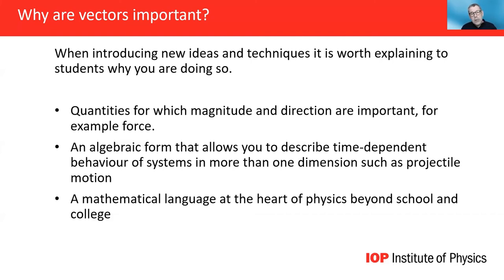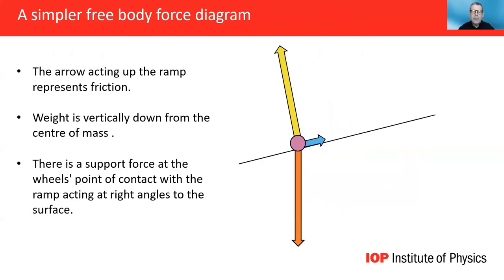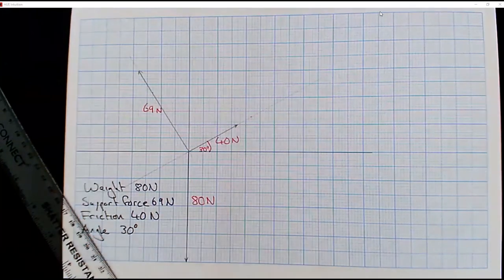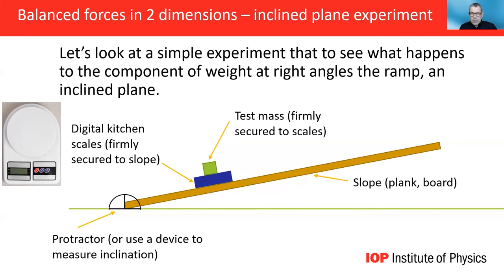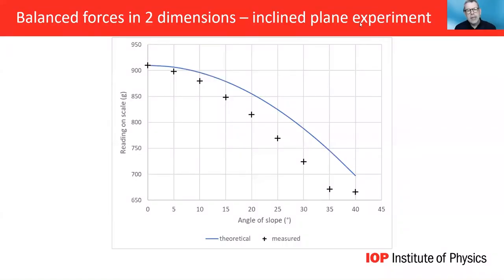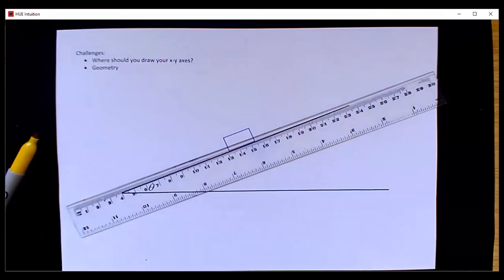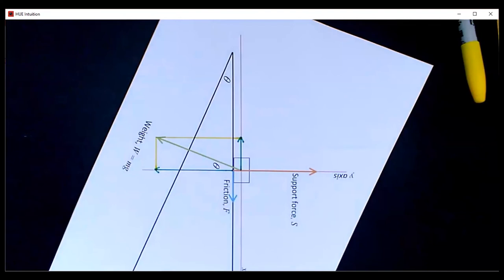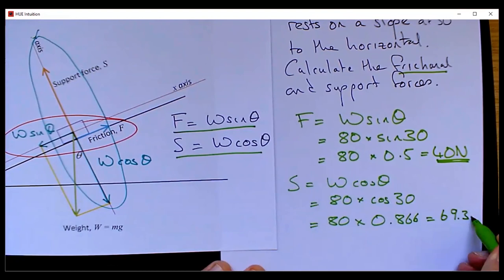Domains CPD Advanced force diagrams and vectors (Suitable for students aged 16-18)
Presenter(s): Mark Whalley with Daisy Fox

In this video we will continue to explore forces but through using vectors. We will see how 3 forces in equilibrium form a closed triangle and we will then look at the example of a mass on an inclined plane in detail, from both practical and theoretical angles.

Links